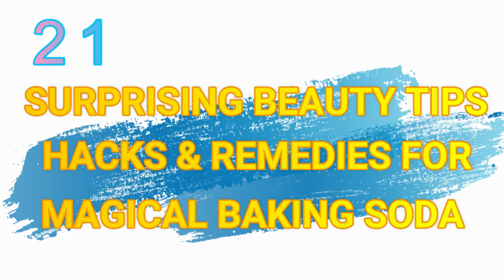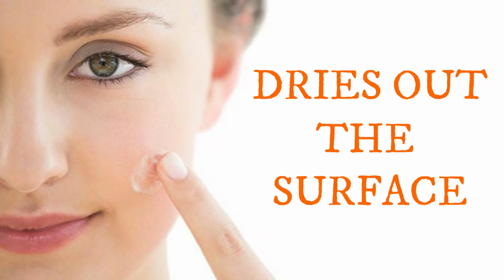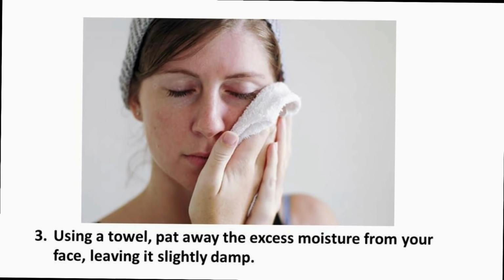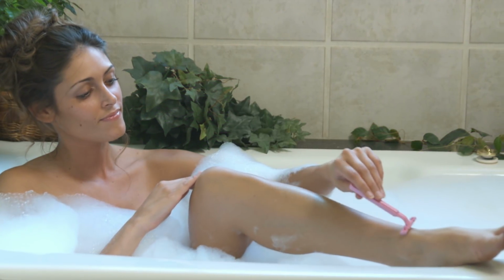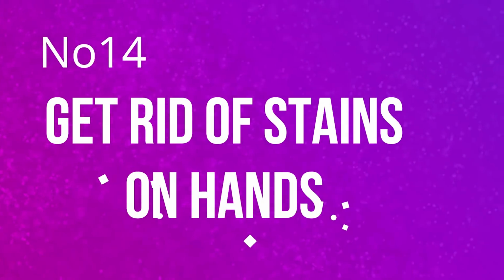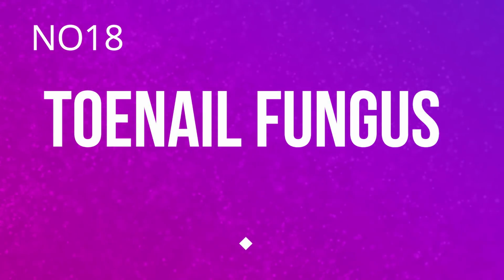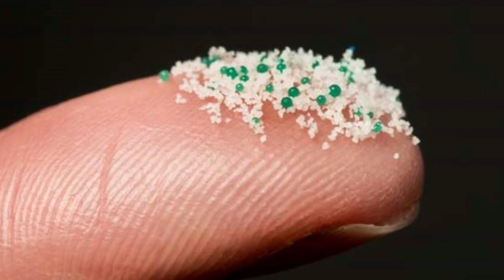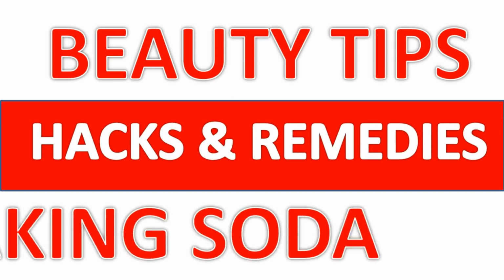21 Surprising Beauty Tips, Hacks, Remedies for Magical Baking Soda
20 surprising beauty tips, Hacks & Remedies for magical Baking soda
Everyone knows that baking soda can be used for many different things.   Prodominently its used as a cleaning product or a baking ingredient, But it can be used for many different beauty uses as well?
Beauty Benefits Of Baking Soda
Note: Please ensure that you are using baking soda and not baking powder for the following remedies to be effective.
1 Hair clarifier
If mousses, serums, sprays, and other products build up in your hair, it can take on a sticky feeling. Baking soda to the rescue: sprinkle a quarter-size amount of baking soda into a dollop of your regular shampoo. Wash and rinse as usual. Your hair will be shinier and more manageable when you're done.
2. As a bath soak
For a relaxing end to a long day, add ½ cup of baking soda to your bath to neutralize acids on the skin and help wash away oil and perspiration while you soak. When combined with water, baking soda goes to work softening and soothing skin while calming irritants tothe body such as insect bites, skin irritation, or mild sunburn.
Some people also like to add handful of Epsom salts. And a few drops  of essential oil. For added benefit.
3. As an acne spot-treatment
If you ran out of your favorite acne treatment, try making a little paste from baking soda and water and applying it to the pimple like a spot treatment. it dries surface offenders out like a charm.
4. Natural Deodorant –
Baking soda makes a great odor-repelling and anti-bacterial replacement for harsh, conventional antiperspirants and deodorants.
Create your own deodorant by mixing a teaspoon of baking soda with enough water to create a milky paste, then rub it under your underarms or even on your feet. You can also add 10 to 20 drops of an essential oil of your choice for a sweeter smell
5 Tooth whitener
Baking soda has almost reached legendary status as a diy teeth whitener
For whiter teeth without all the chemicals that come with home whitening kits, simply sprinkle baking soda into your palm, dip a damp toothbrush into it, and brush your teeth for about a minute. Note: you shouldn't use baking soda as a replacement for toothpaste. Toothpaste contains fluoride, which is important for preventing cavities.

6. Baking Soda For Glowing Skin
Your going to need orange juice and baking soda - Orange has a slightly acidic pH which helps maintain the pH balance of your skin. It also contains a lot of vitamin C which helps give your skin a collagen boost. The exfoliating and cleansing properties of baking soda can remove impurities and dead skin cells from your pores.
Method
• Mix the 1 tbsp baking soda and the 2 tbsp Freshly Squeezed Orange Juice
1. until you get a smooth paste.
2. Wash your hands and your face.
3. Using a towel, pat away the excess moisture from your face, leaving it slightly damp.
4. Apply paste onto your face like you would a face mask. Once your face is evenly covered, wait for 15 minutes.
5. Pat some water onto your face and rub the face pack loose.
6. Rinse your face with cool water and pat dry with a clean towel.
7. Finish by using a non-comedogenic moisturizer.7. Self-Tan Remover
When your ‘natural’ bronzed glow turns into a streaky, patchy or orange-hued disaster, don’t despair. Apply a paste of baking soda and lemon juice to the uneven patches and scrub off with a wash cloth. Shower, moisturize and voilà – your normal, healthy complexion will be restored!
8. Freshening Mouth Rinse
Kill the bacteria that cause bad breath and reduce the risk of canker sores with a baking soda mouth rinse.
Stir a teaspoon of baking soda into half a cup of water until dissolved. Swish this around your mouth and gargle with it, making sure not to swallow. Repeat daily for healthy teeth and gums.
9Hairbrush cleaner
Take a close look at your hairbrush and you may be totally grossed out by what you see built up toward the base of the bristles. Rather than tossing it right into the garbage can, remove this product residue by soaking your brushes and combs in a basin of warm water with 1 teaspoon of baking soda for about 20 minutes. Rinse, and then allow to dry on a towel before using.
10Razor burn soother
A razor burned bikini line can be painful, not to mention unsightly. Soothe your sensitive skin with a solution of 1 cup of water with 1 tablespoon of baking soda. Allow the solution to dry on your skin (it will take about 5 minutes), and then rinse with cool water. Men can also use this same formula for a pre-shave or after-shave treatment